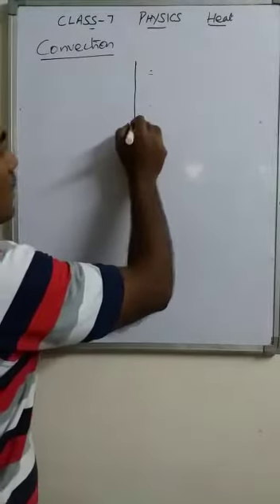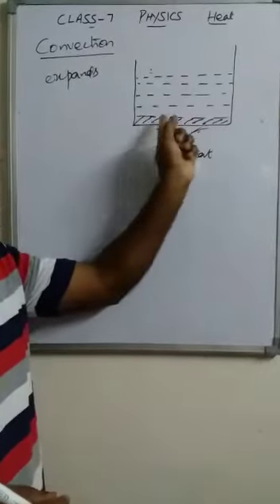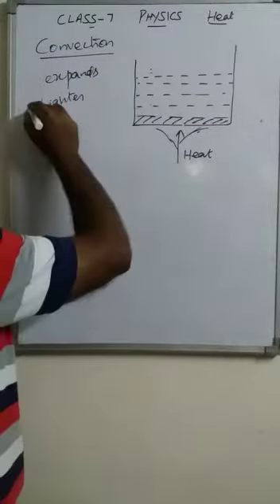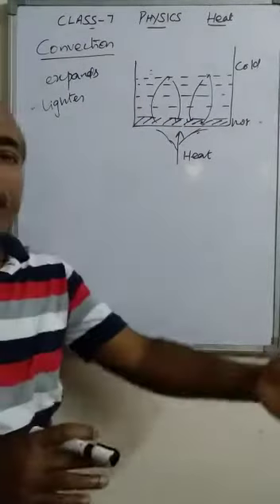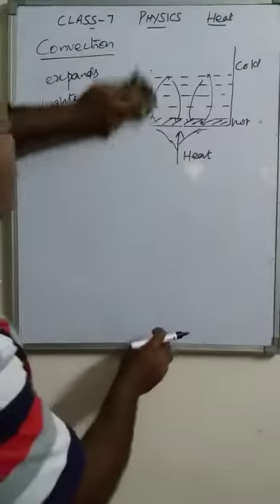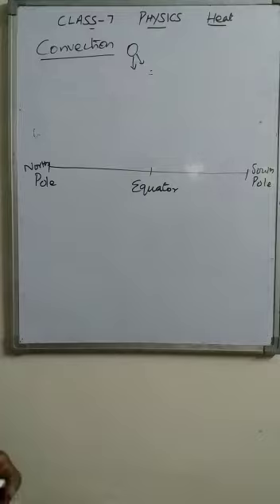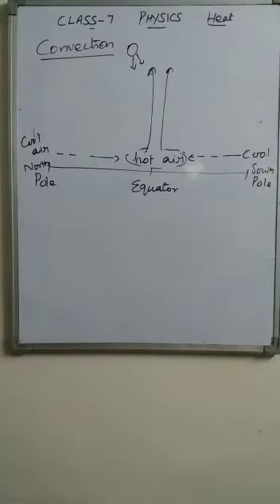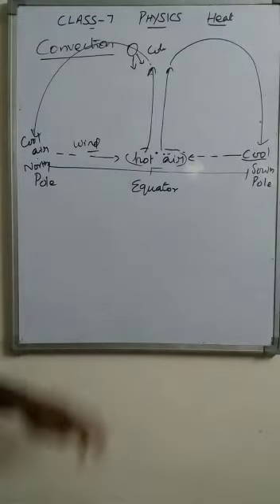Class 7 heat part 10